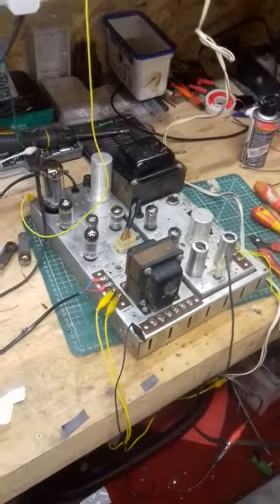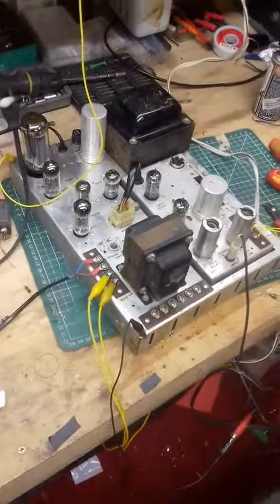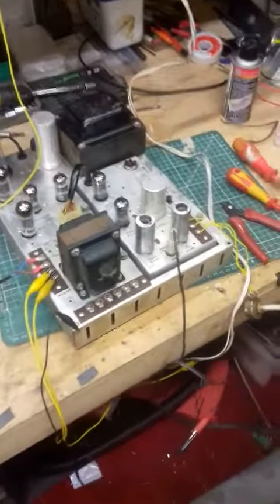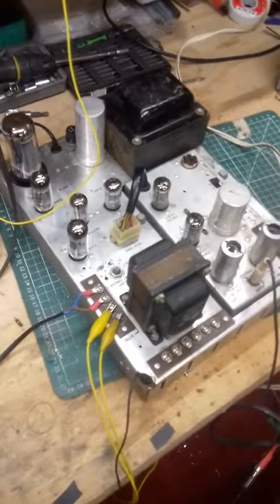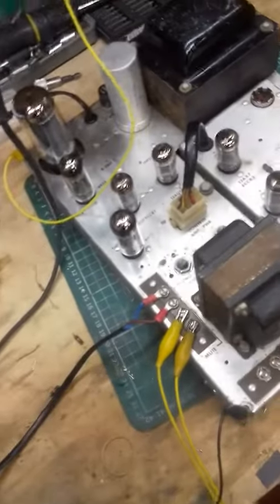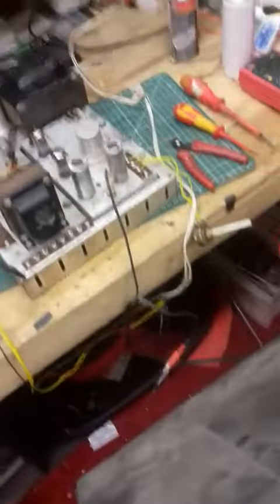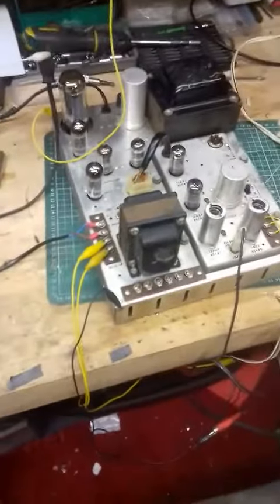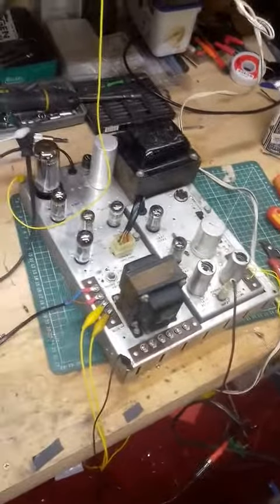ami jukebox amplifier repair